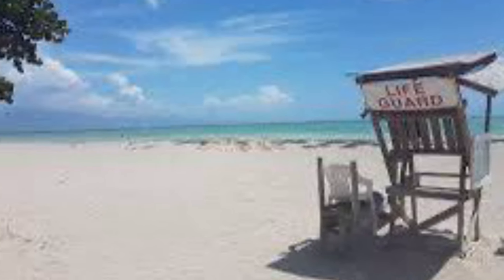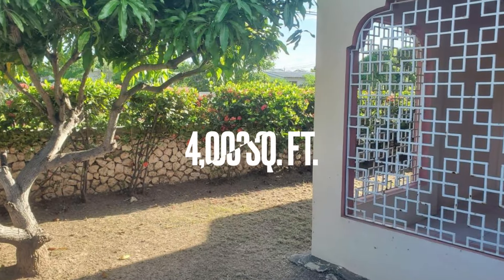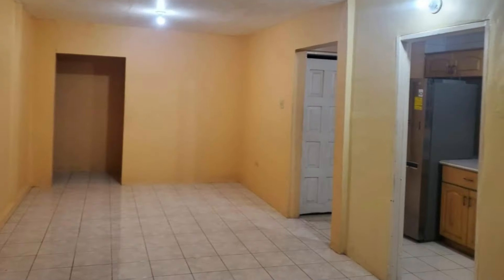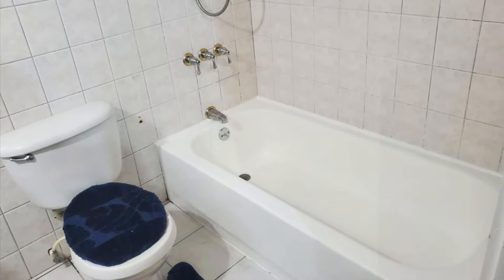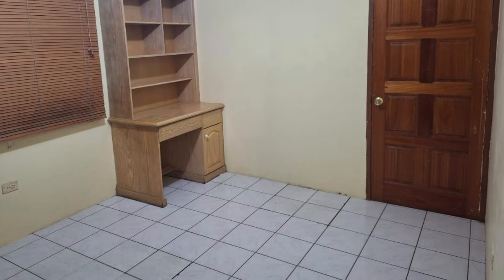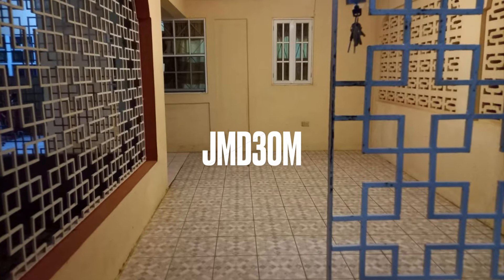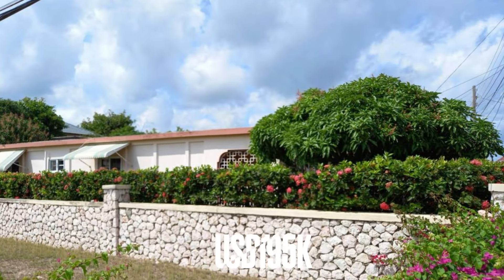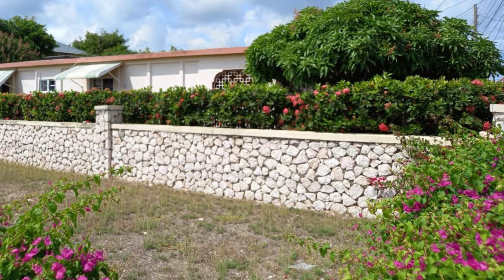HOME FOR SALE HELLSHIRE HEIGHTS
House for sale in Hellshire Heights St. Catherine Jamaica. This Jamaican home is close to the Fort Clarence and Hellshire beaches. There are 3 bedrooms and 2 bathrooms in this one and it sits on over 4,003 square feet.
Please see the link below for more information on this Jamaican real estate